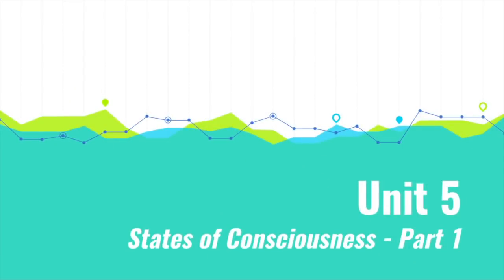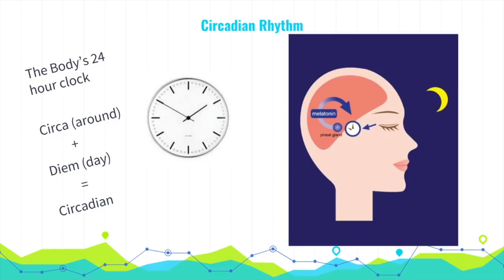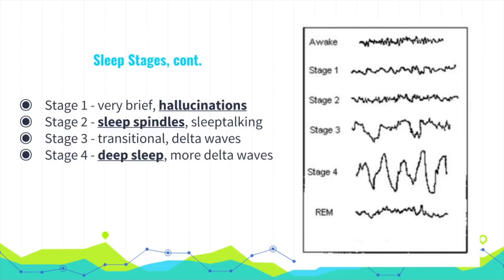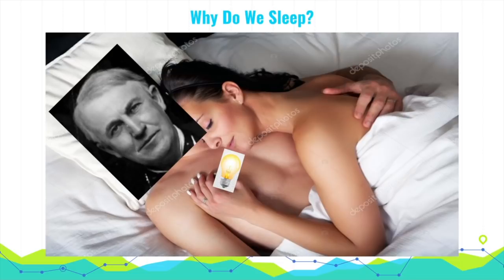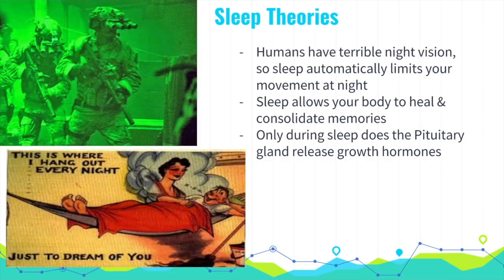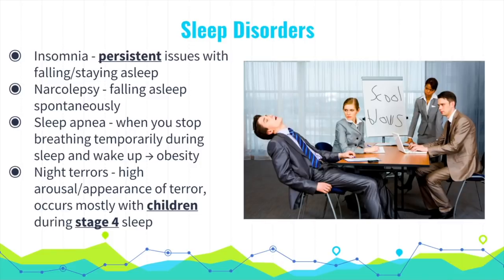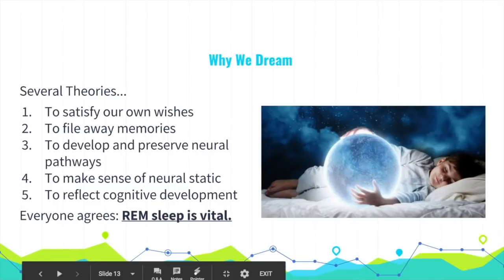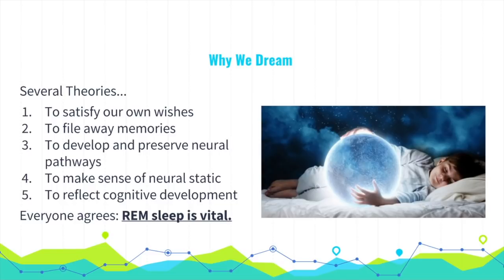AP Psychology | Myers’ Unit 5 Part 1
Abe and Frank artfully and adroitly adumbrate the first half of Unit 5, States of Consciousness in Myers's Psychology for AP textbook. We cover the main points you should remember from the section - an AP Psychology review video.